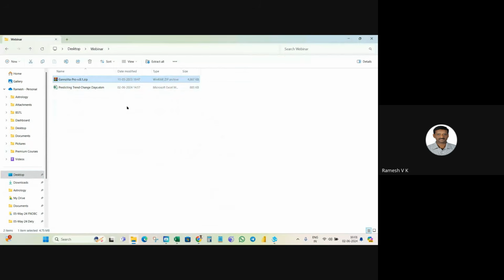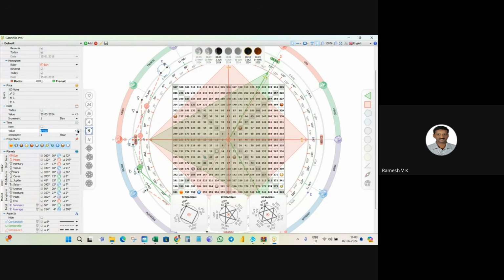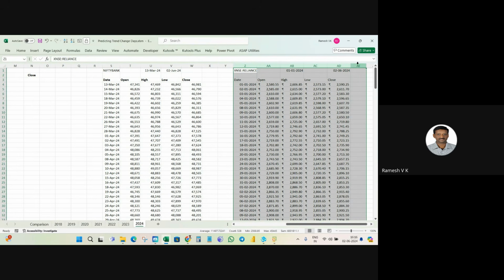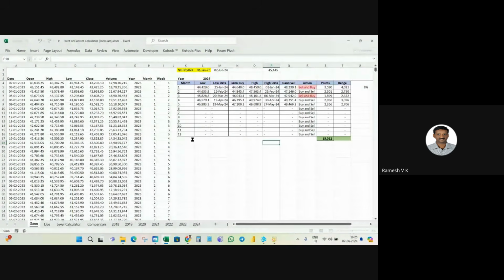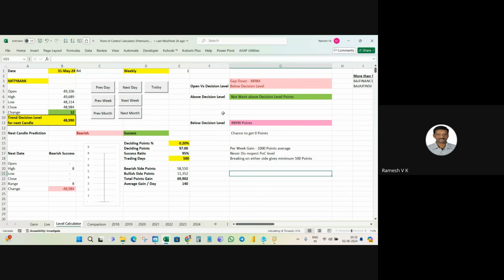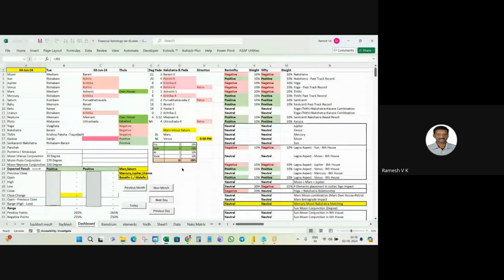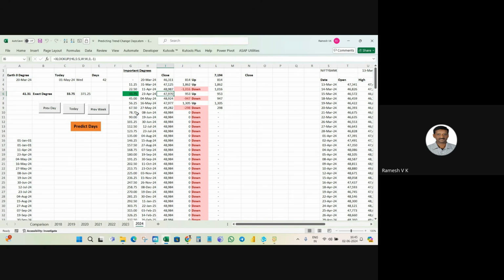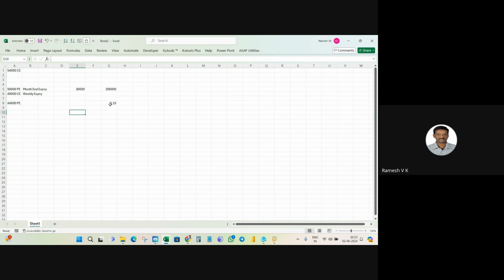METHOD FOR PREDICTING TREND CHANGE DAYS | FINANCIAL ASTROLOGY